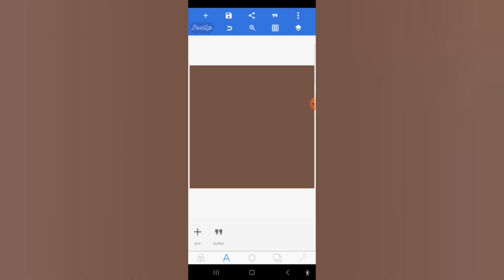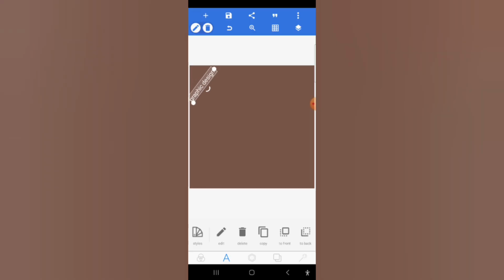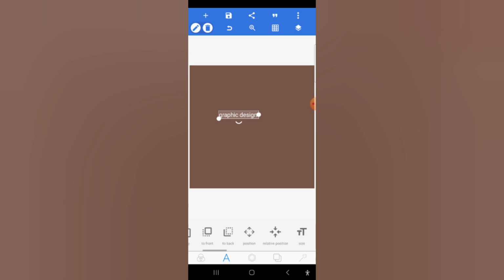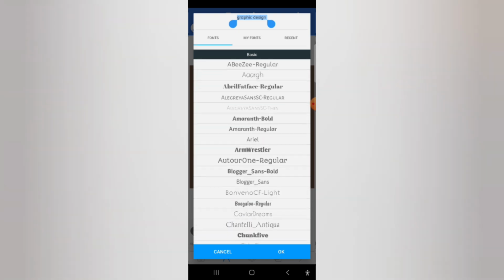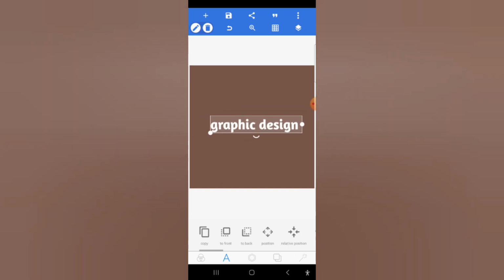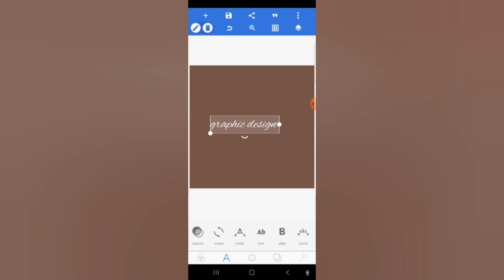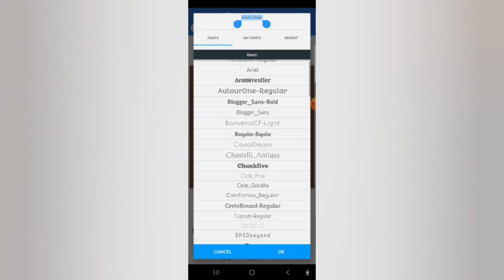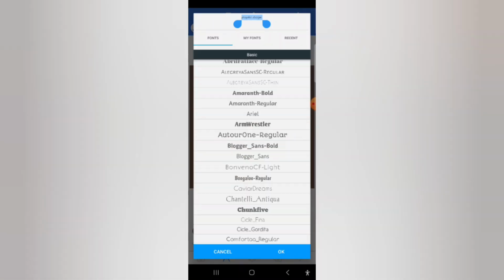Day 8 if 30 Days Graphic Design Training#graphicdesign#Graphicdesign for beginners